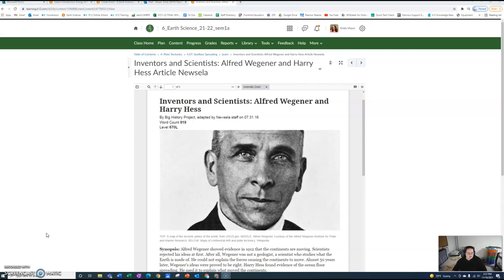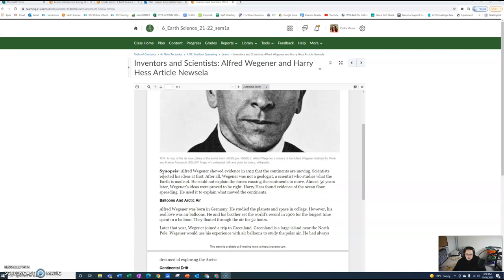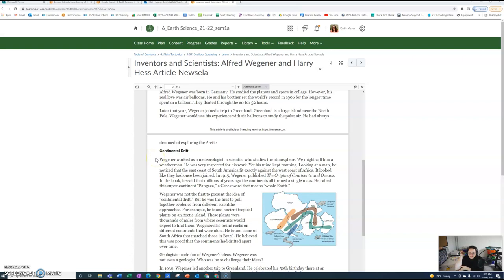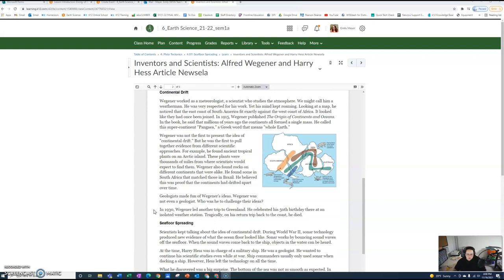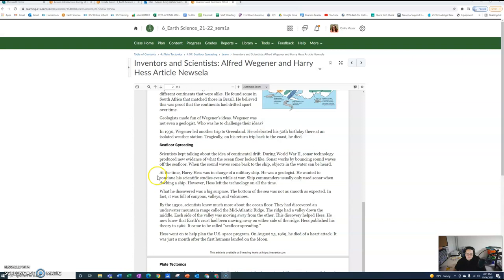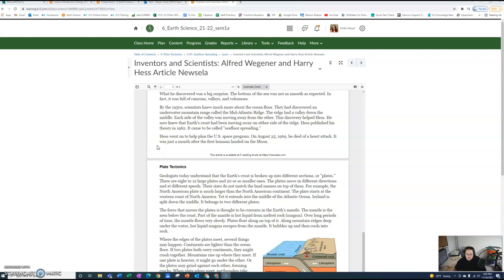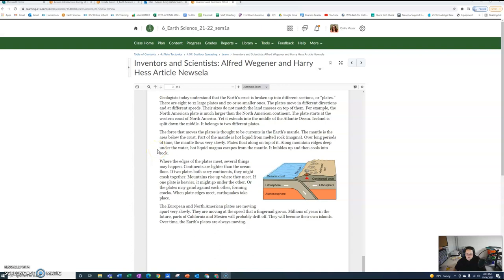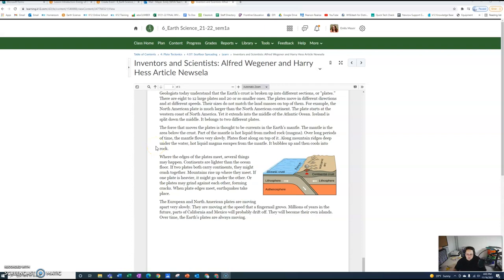Inveontors and Scientists: ALfred Wegener and Harry Hess Article